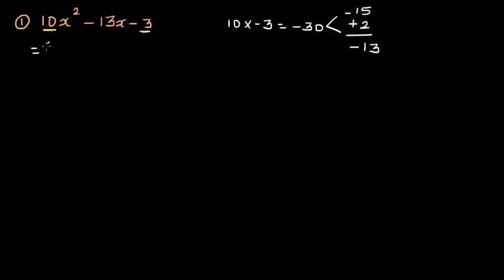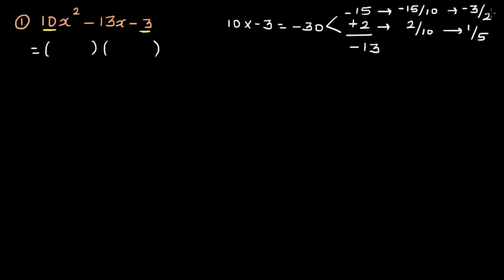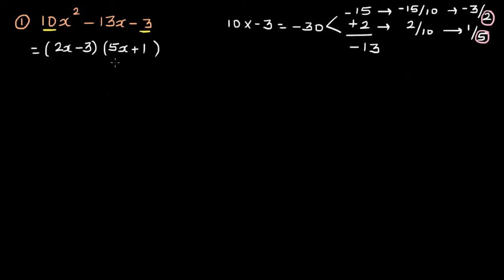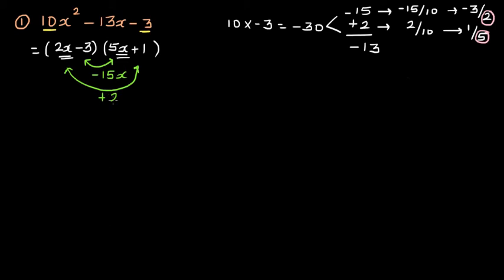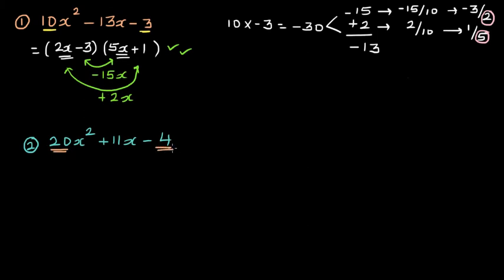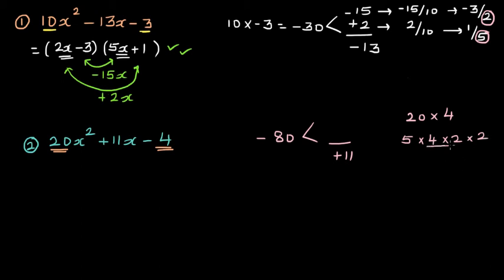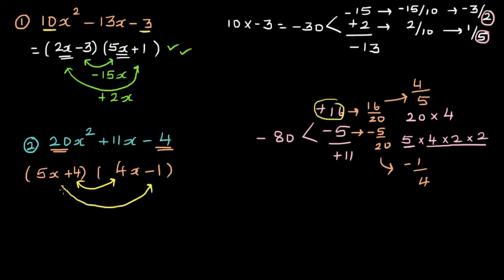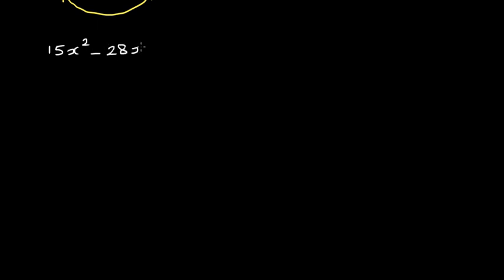Factorizing harder quadratics smartly